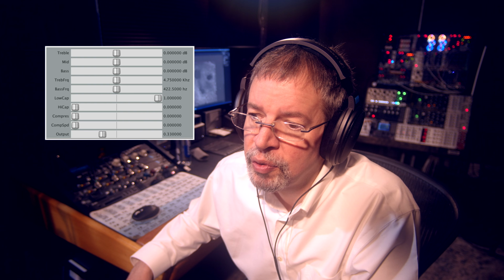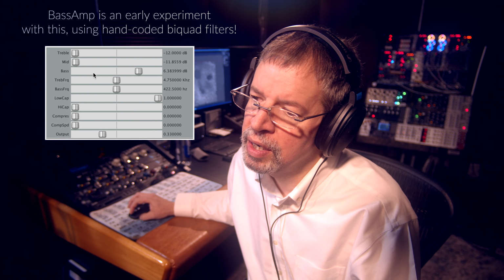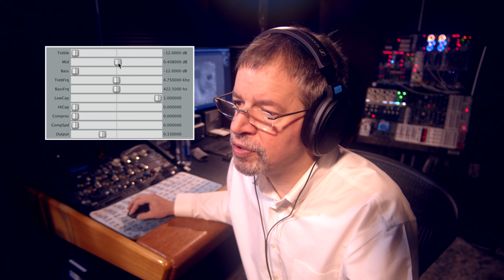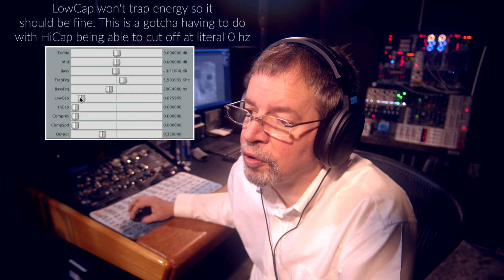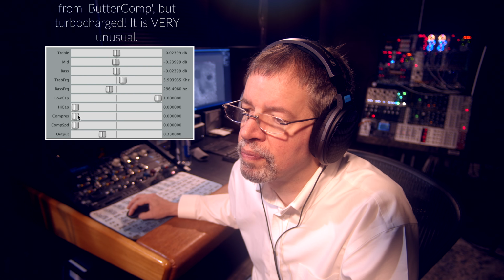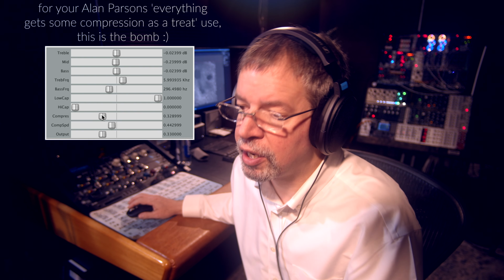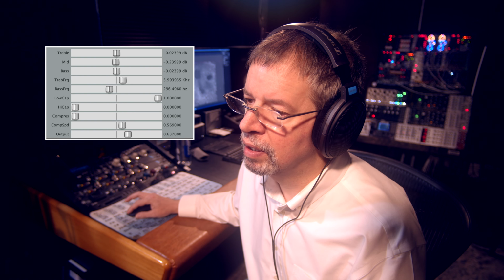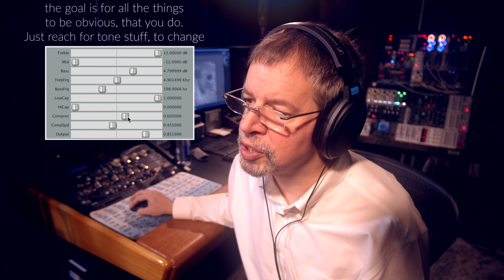Airwindows CStrip2: Free Mac/Windows/Linux/Pi AU/VST/Rack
It's been a while since we've seen an Airwindows channel strip! Here's why CStrip2 is here.

First, I was asked to do it. Specifically, I was asked to take the delay-trim and gate out of CStrip, and also to replace the highpass and lowpass with Capacitor, and keep the compressor exactly as it is, and also could I put a saturation effect on the end? That sort of thing doesn't always click with me, but hang on a moment, there's more.

Second, we've got an Airwindows port to VCV Rack (which might expand to a CLAP, or more, along the same lines) but it's limited to ten controls. There are only two Airwindows plugins with more than ten controls. One is Pafnuty (which would be well suited to Rack or Rack-like environments). The other… is CStrip.

Or WAS, because CStrip2 is here!

There are also related things. It seems to me the EQ technique I use might fit in future versions of Console that include built-in EQ, and model famous recording desks, especially old ones. That's not to say the CStrip EQ is designed to do that, because it's not: but it covers some interesting bases, like saturating boosts to bring them forward and unsaturating cuts to drop them back, and the relatively shallow slopes lend themselves to fixed-frequency built in EQ bands. There are classic desk topologies where the channels and busses have idiosyncratic choices for the EQ bands, and to model that would tend to bring outputs into the realms of classic albums done on those desks. I've got more Console summing algorithms in the works to support this exploration.

Oh, and that output saturation goes like this: 0 to 1/3 is dry signal, 1/3 to 2/3 crossfades into Spiral like it is on the plugin Channel (versions 7, 8 and 9 have this) and 2/3 to 1 crossfades into the Density algorithm for maximum fatness and drive. This is probably going to be fun for people to play with, or leave it below 1/3 if you want clean output.

That's CStrip2! I hope you like it :)